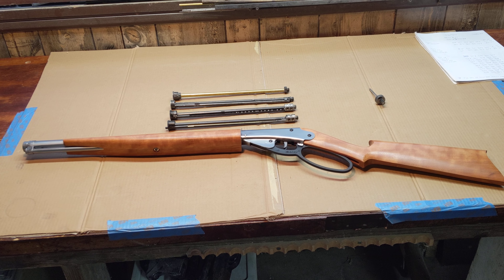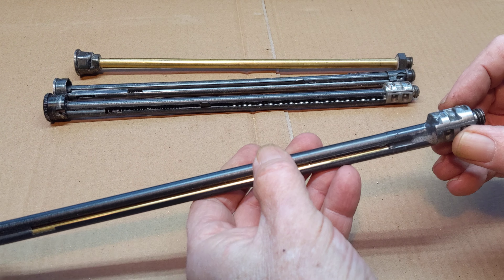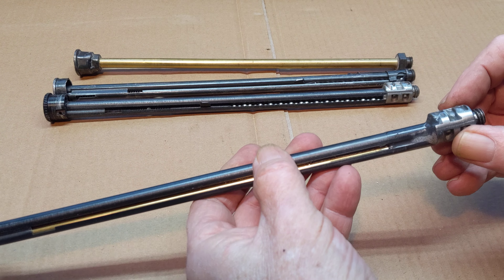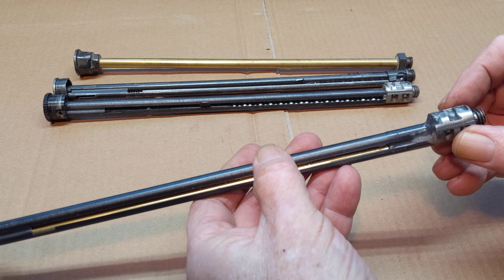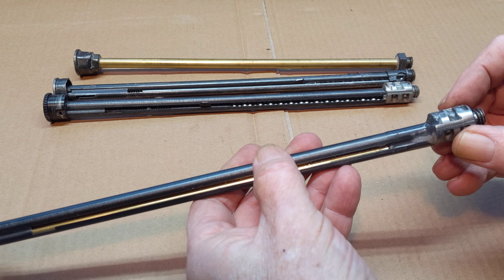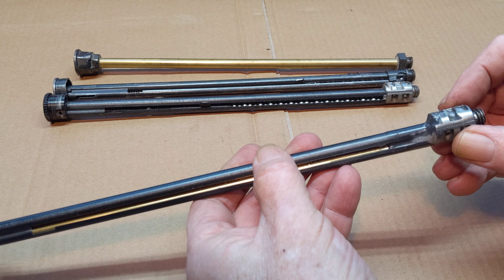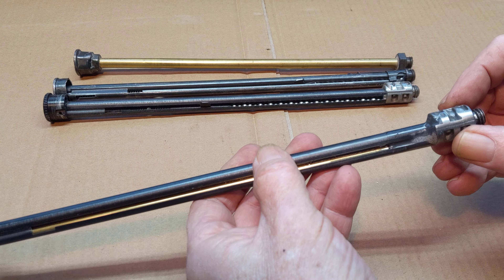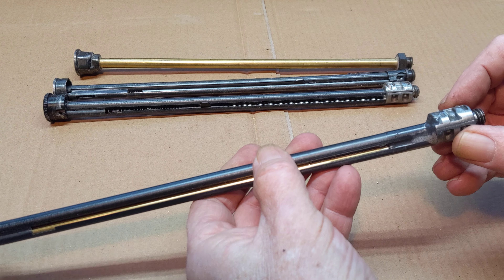Can you get a velocity boost from a modded Model 25 shot tube? You betcha!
Greetings All,

One of the great things about modding Daisy's is that ocassionally you get to take a peek at other modders work. I recently got a new bit o' gear from Terry Cowger down Florida way on a new tweak he's worked out on the current production Model 25 shot tube that does away with the spring loaded magazine and follower assembly and adds another 20 FPS to the velocity the gun can achieve. Pretty freakin' neat!

The key to getting the speed bump is the sealing of the BB feed channel to reduce the air loss at the BB loading port. Watch the video to see how that happens.

If you want to see an demonstration of the shot tube leak test: